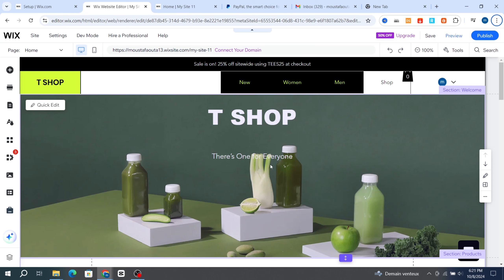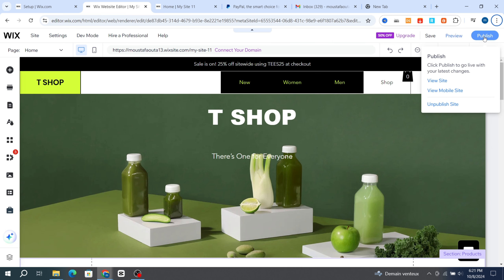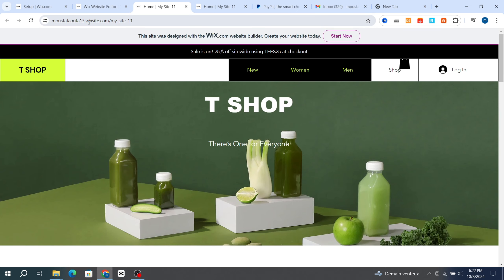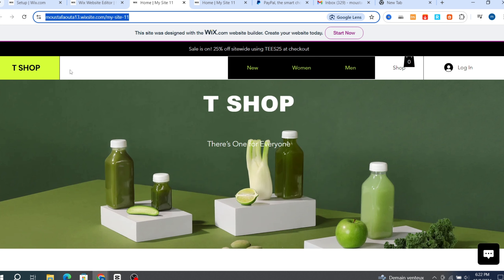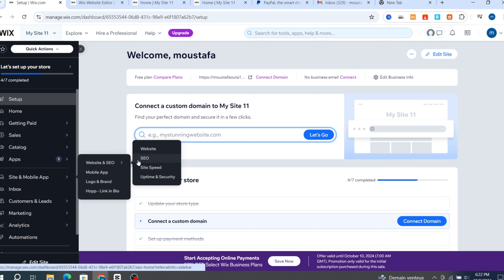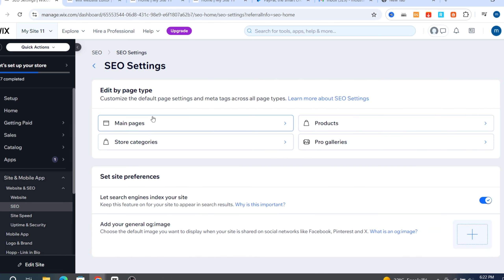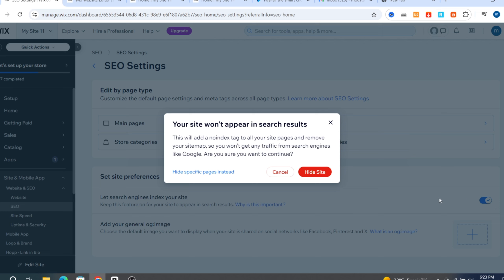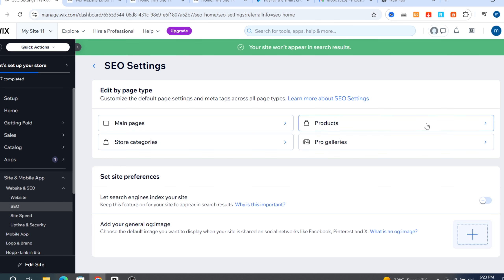How To Share Wix Website Link -Step By Step For Beginners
In this easy-to-follow tutorial, we'll guide you through the process of sharing your Wix website link with friends, family, or clients. Whether you’re a complete beginner or just need a quick refresher, this video breaks down each step clearly, so you can confidently promote your site online.
Share your experiences or questions in the comments section, and we’ll help you out!